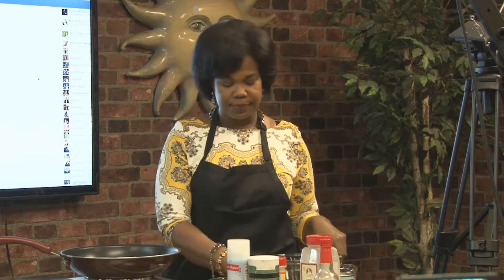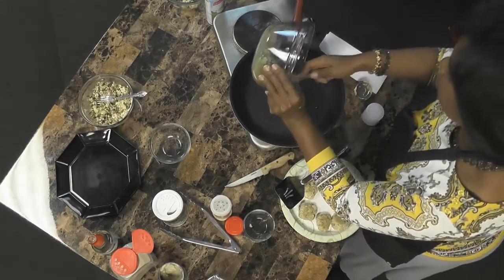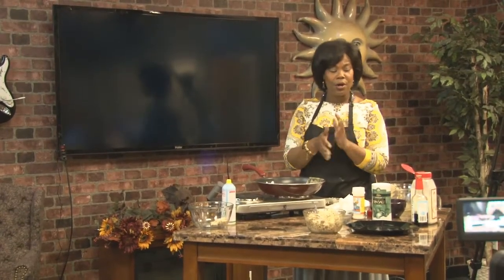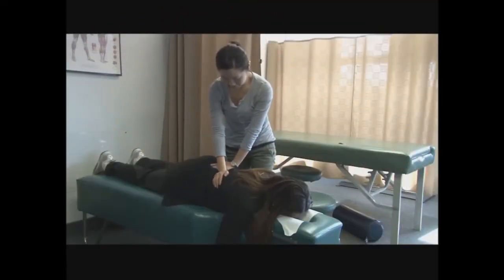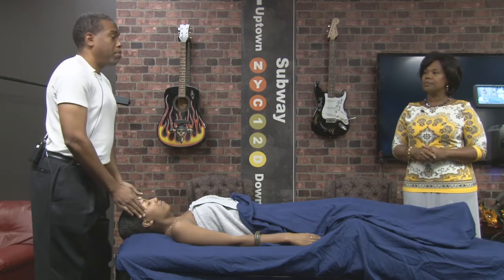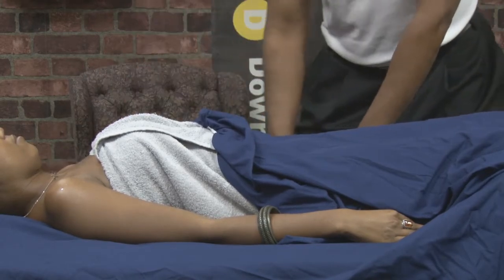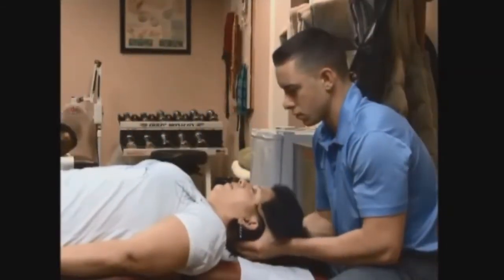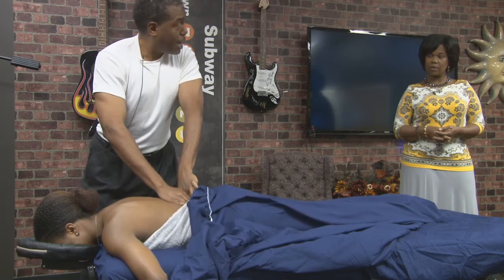Working With What You Got w/Hugh Mabray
Recorded on 11/1/2014Working With What You Got w / Hugh Mabray - Captured Live on Ustream